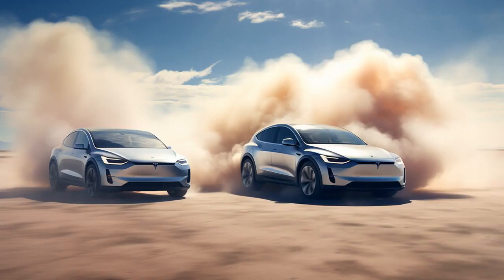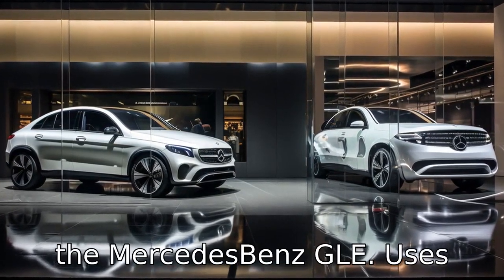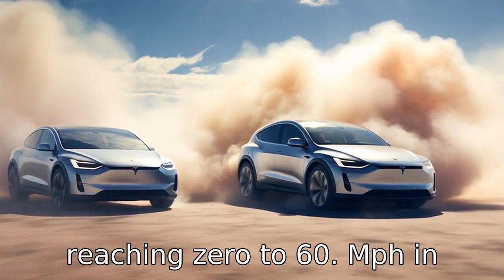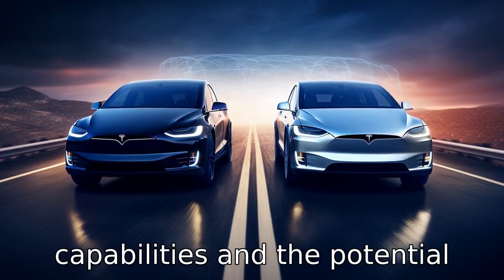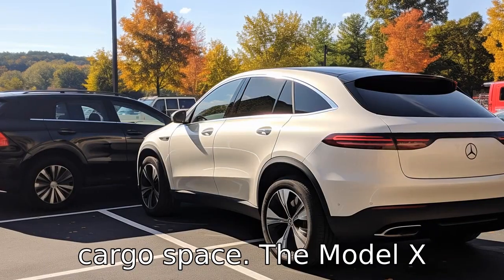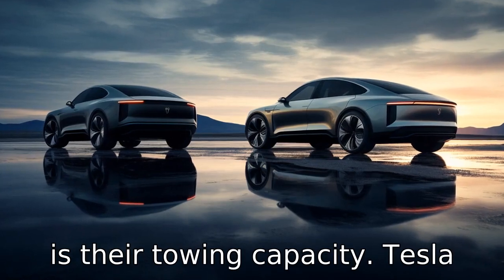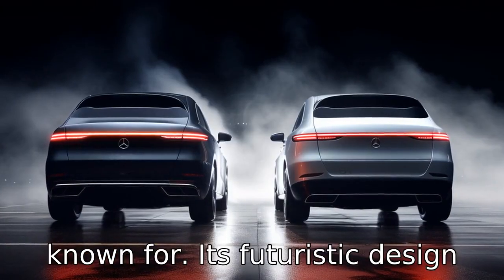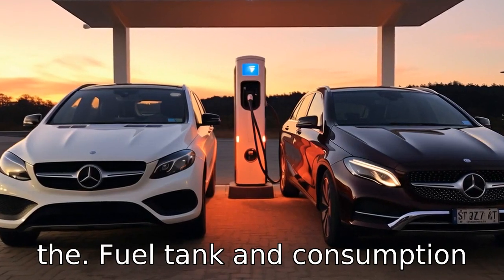Tesla Model X vs Mercedes-Benz GLE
In this video, we'll take a deep dive into the differences between the Tesla Model X and the Mercedes-Benz GLE. We'll compare each car's power source, acceleration, cabin tech, autonomous capability, seating and cargo space, pricing, towing capacity, drivetrain, design style, and range. Discover why the Model X stands out with its electric engine, super-fast acceleration, high-tech interior, autopilot feature, large cargo space, unique design, and impressive range. Uncover what sets the GLE apart with its traditional fuel engine, luxurious features, superior towing capacity and stylish design. Tune in to unravel the nitty-gritty of these two models!